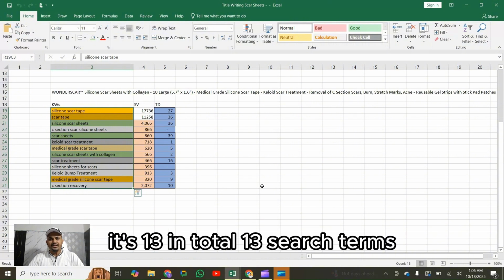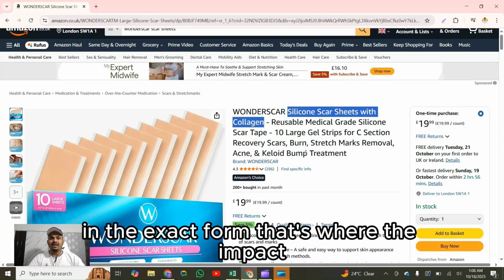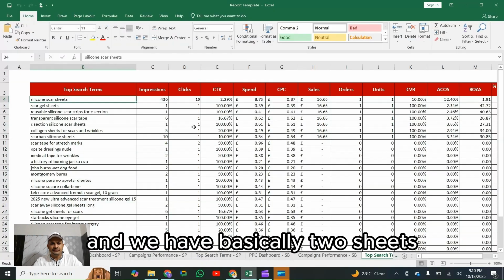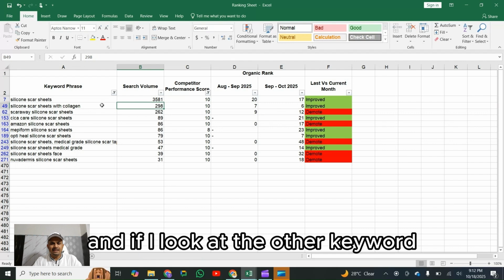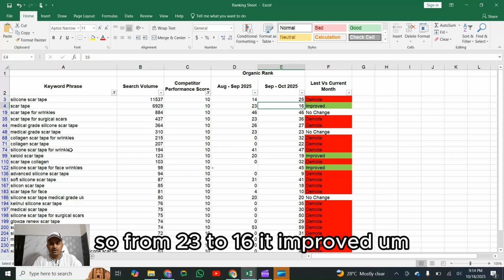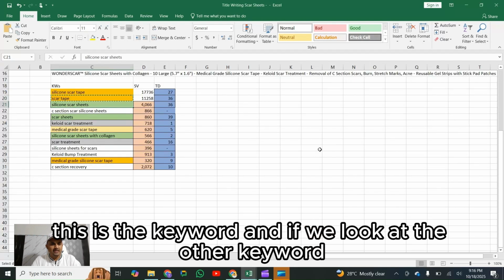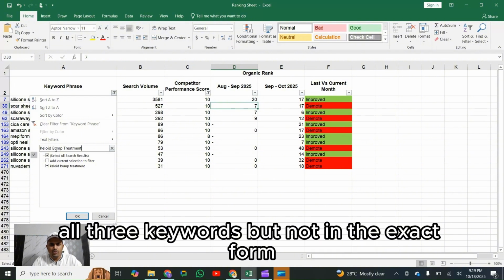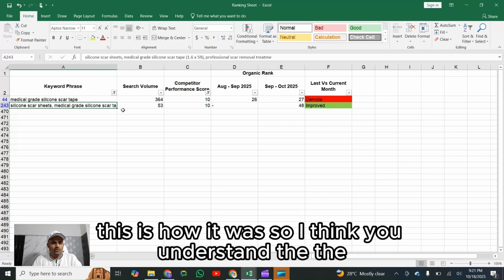Amazon Listing Title SEO - A perfect example of how you pick keywords and do SEO optimized title!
In this video, you will learn how to write SEO optimized title for your Amazon listing. We changed the listing title 30 days ago and now we are checking its impact on organic rankings & sales in this video.